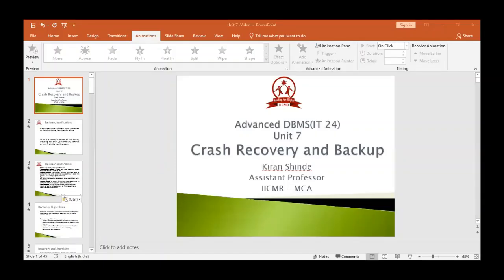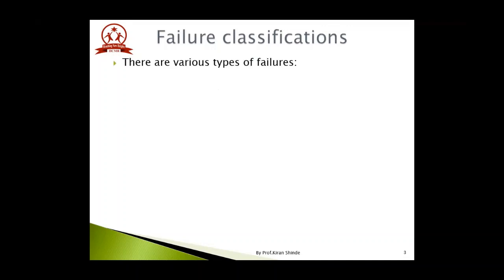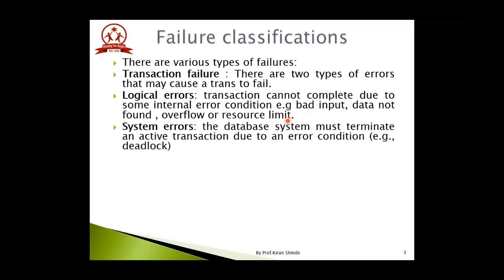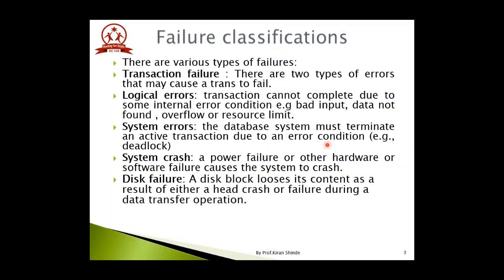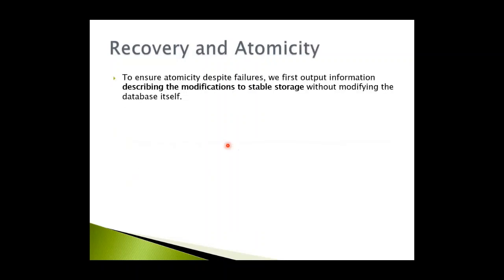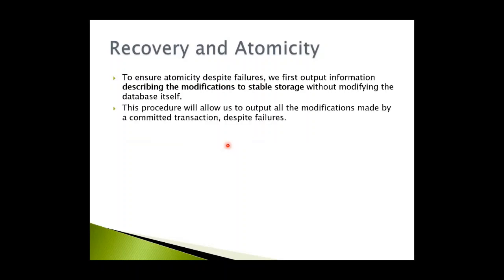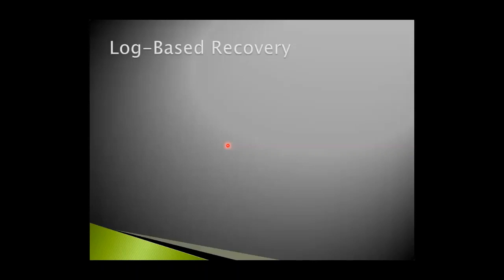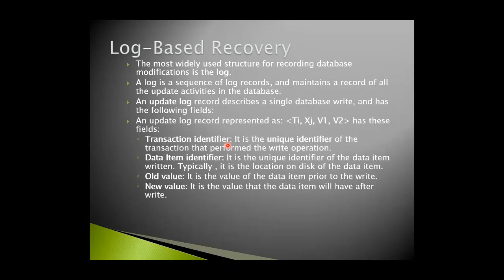Crash Recovery and Backup Log Based Recovery